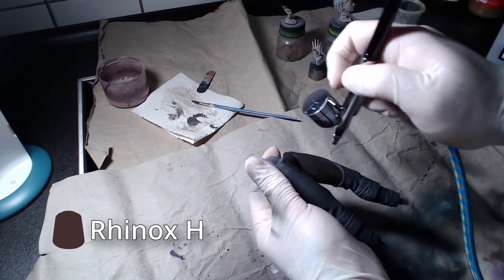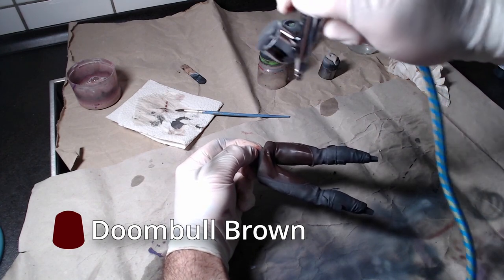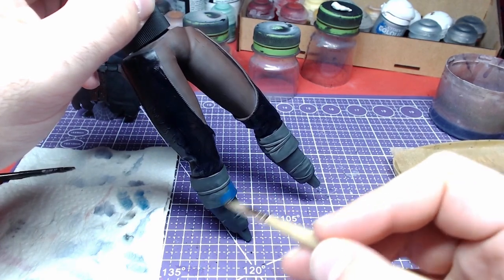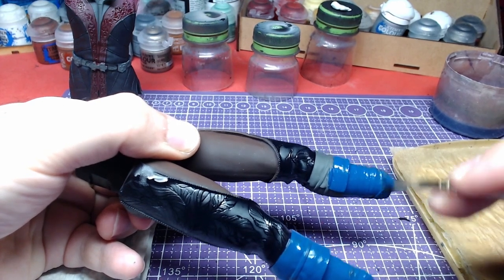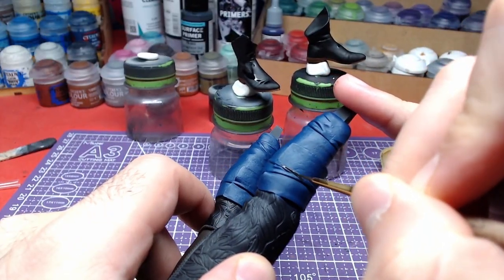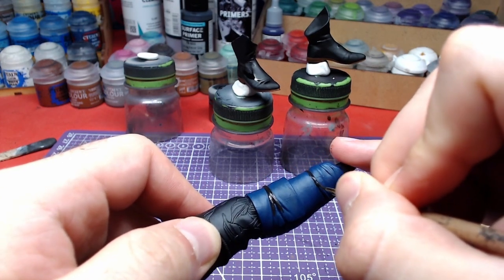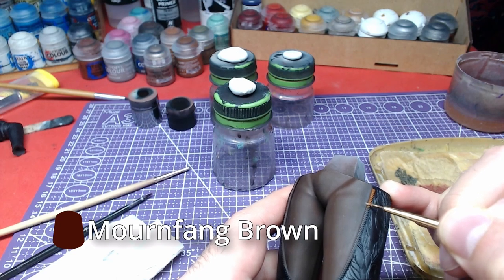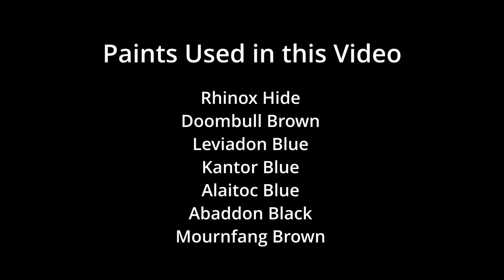Painting Together: astarion Lower Body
Hello everyone! Welcome back to the channel for another amazing video. This time we will start a new project, which will be Astarion for the role playing game Baldur's Gate 3.

On this video we will paint Astartion's lower body.

~~Timestamps~~
00:00 - 00:16 Intro
00:17 - 00:34 Rhinox Hide
00:35 - 00:49 Doombull Brown
00:50 - 01:07 Leviadon Blue
01:08 - 01:32 Kantor Blue
01:33 - 01:59 Kantor Blue X Alaitoc Blue
02:00 - 02:31 Abaddon Black X Rhinox Hide
02:32 - 03:00 Mournfang Brown
03:01 - 03:06 Results
03:07 - 03:13 Outro

The model is created by Bulkamancer and they own all copyrights. I just found the model great and thought of making a tutorial. For those who want to follow this tutorial, you can buy the model here: